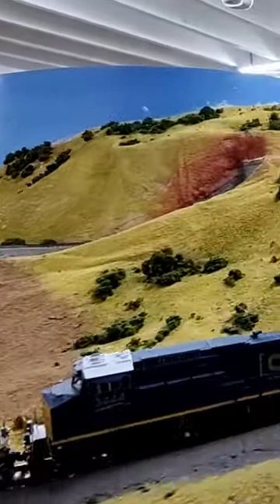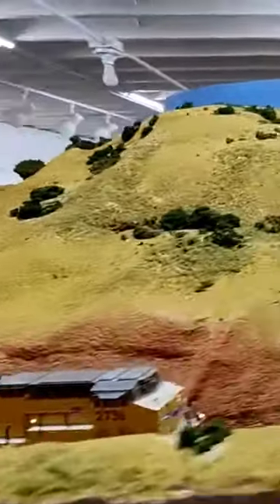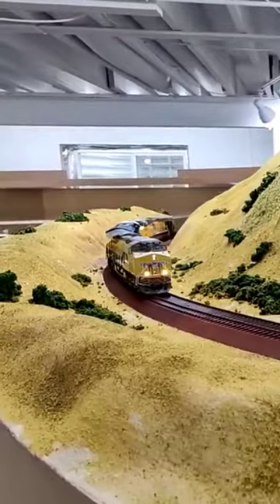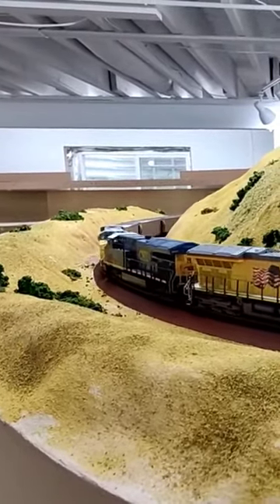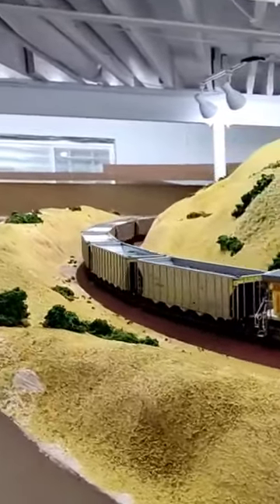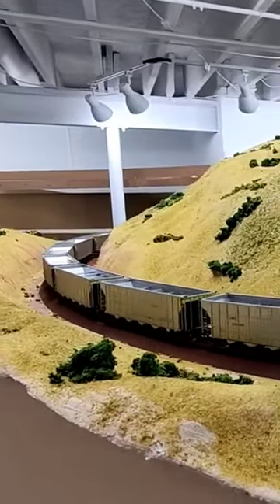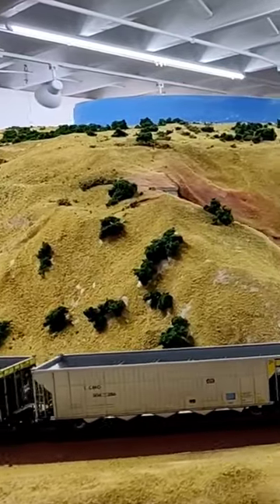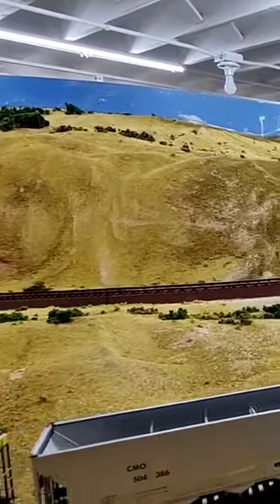More Scenery on the Wahsatch Grade HO Model Trains in Action UPRR Evanston Subdivision.